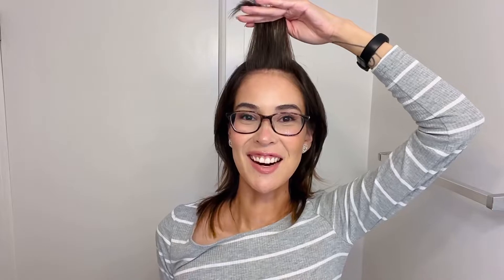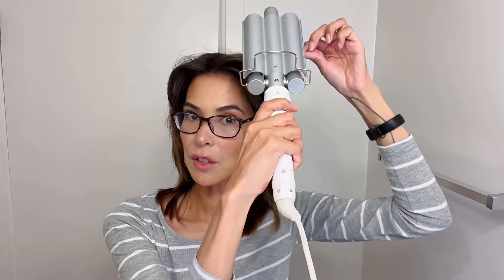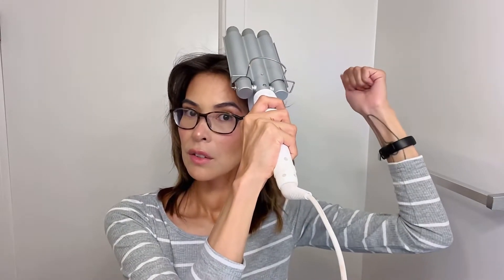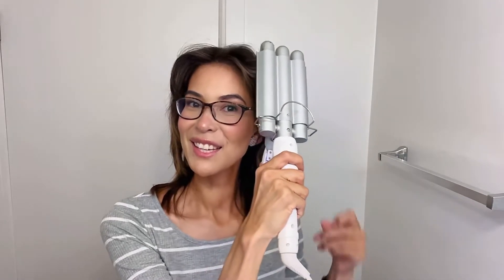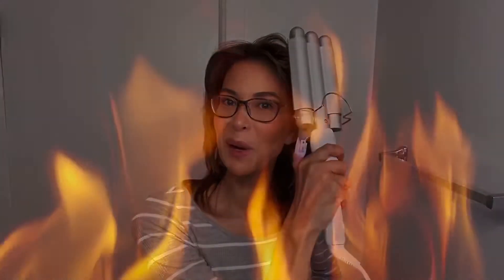Beach Waves Hair Tutorial for textured, undone waves! 🌊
Grab your waver & try this look. It’s perfect for a day at the beach or when you want to look like you just came from one.